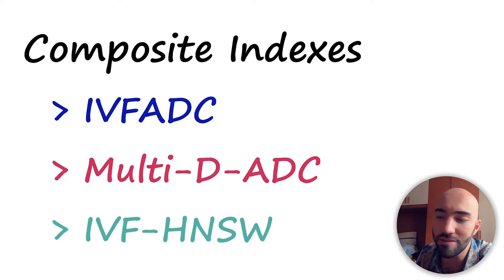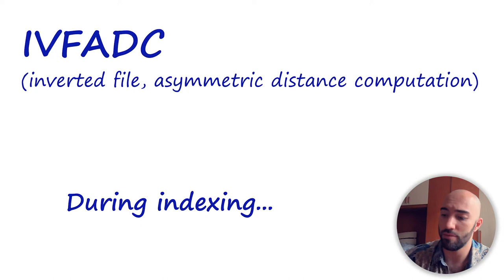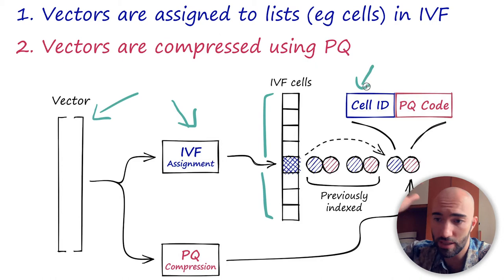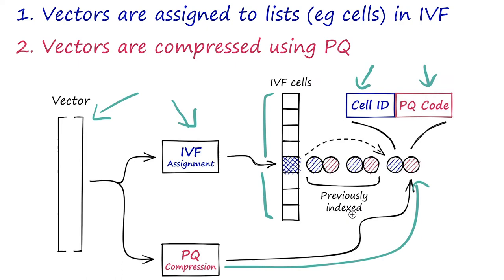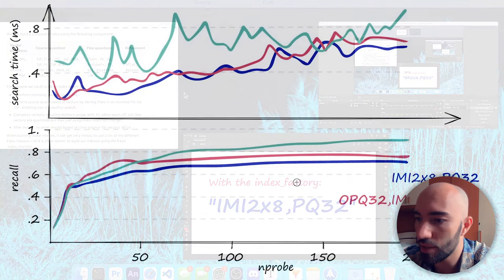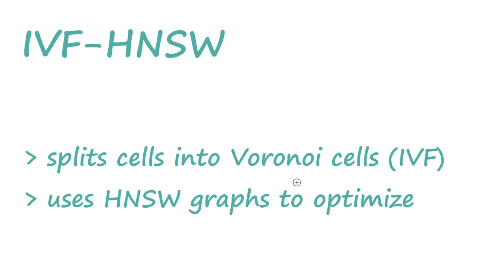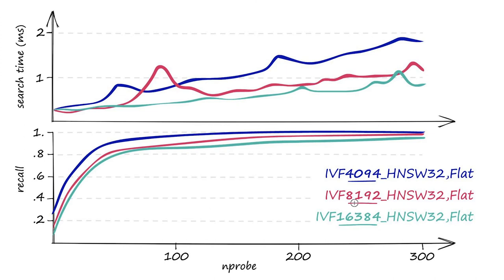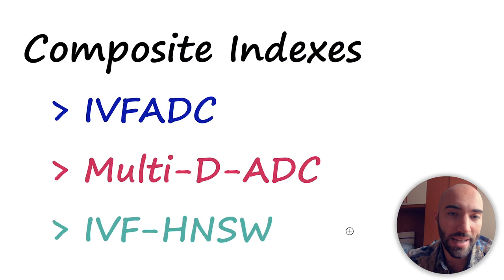Best Indexes for Similarity Search in Faiss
In the world of vector search, there are many indexing methods and vector processing techniques that allow us to prioritize between recall, latency, and memory usage.

Using specific methods such as IVF, PQ, or HNSW, we can often return good results. But for best performance we will usually want to use composite indexes.

We can view a composite index as a step-by-step process of vector transformations and one or more indexing methods. Allowing us to place multiple indexes and/or processing steps together to create our ‘ideal’ index.

For example, we can use an inverted file (IVF) index to reduce the scope of our search (increasing search speed), and then add a compression technique such as product quantization (PQ) to keep larger indexes within a reasonable size limit.

Where there is the ability to customize indexes, there is the risk of producing indexes with unnecessarily poor recall, latency, or memory usage.

We must know how composite indexes work if we want to build robust and high-performance vector similarity search applications. It is essential to understand where different indexes or vector transformations can be used — and when they are not needed.

00:00 Intro
00:30 IVFADC
03:30 IVFADC in Faiss
07:29 Multi-D-ADC
09:17 Multi-D-ADC in Faiss
14:43 IVF-HNSW
21:39 IVF-HNSW in Faiss
25:58 Outro